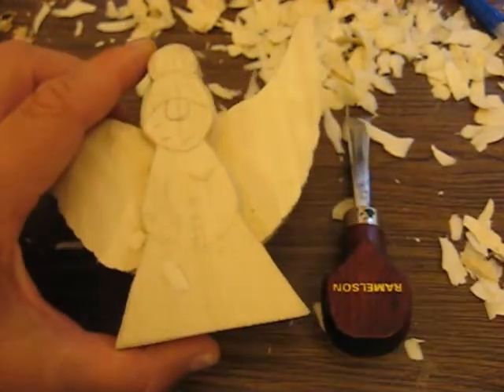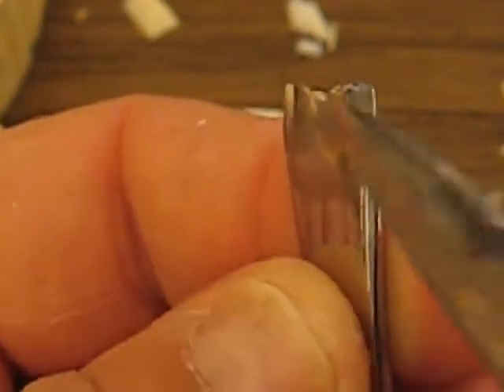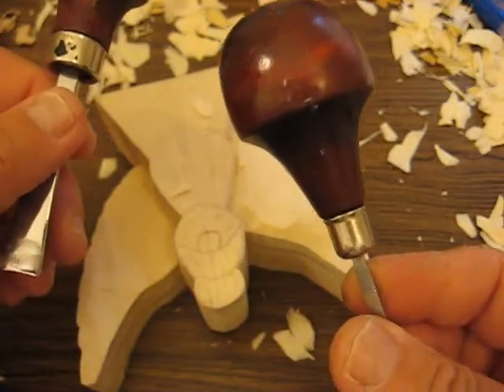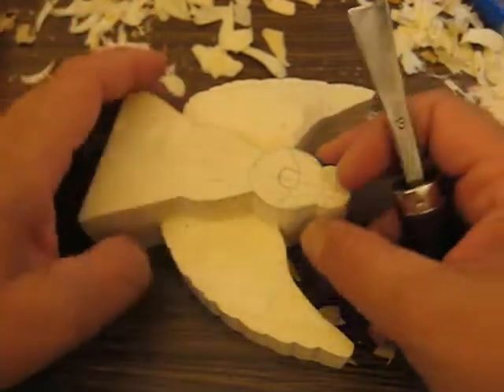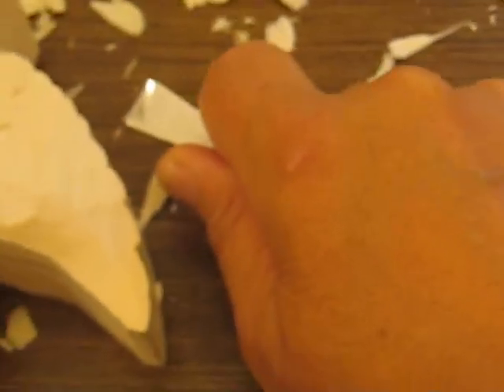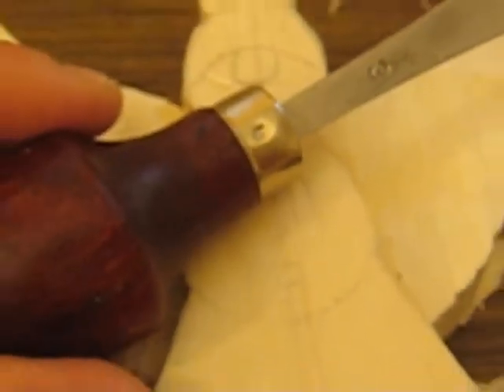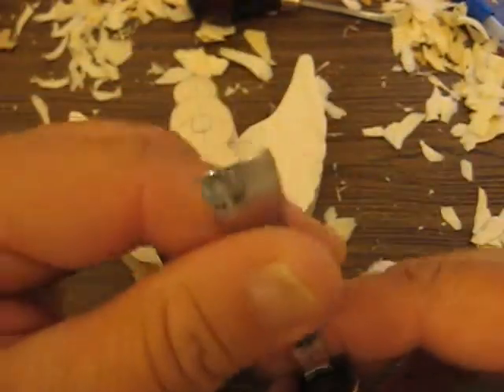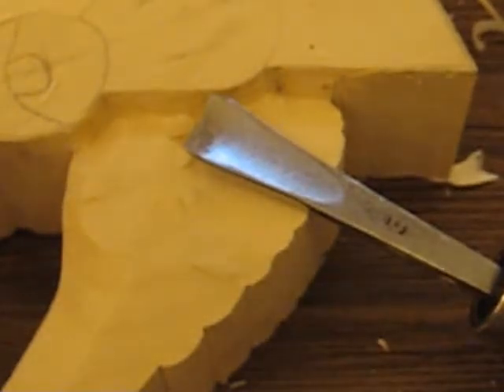HOBO ANGEL #2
khow to use a small sweep gouge part 1